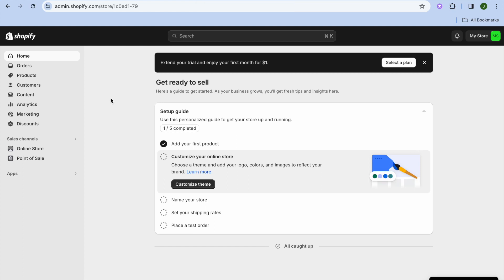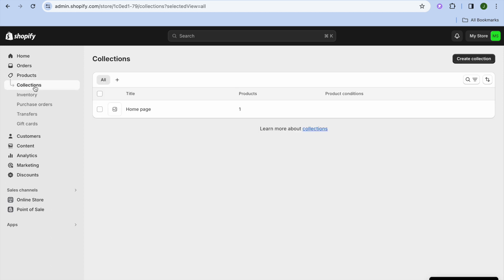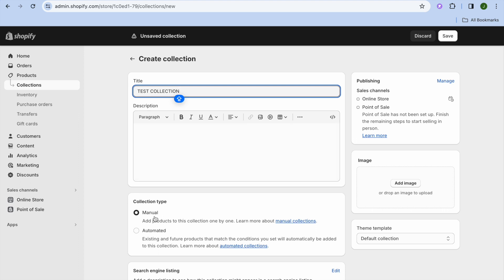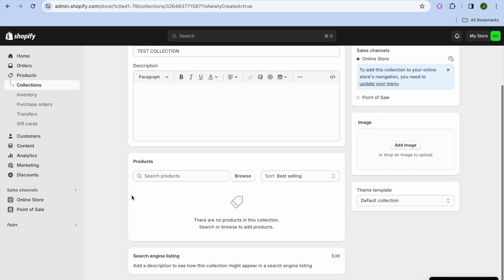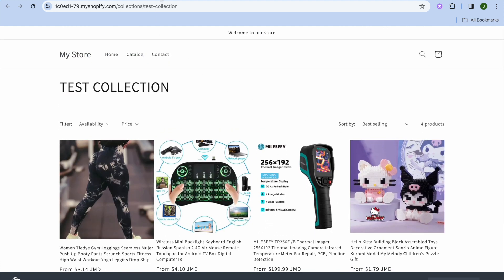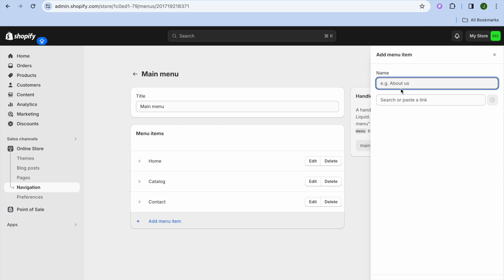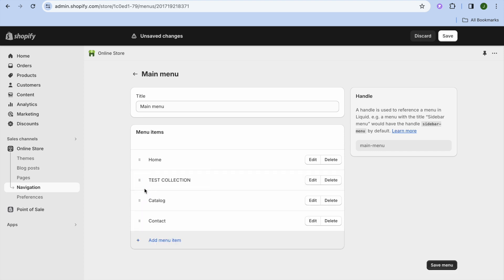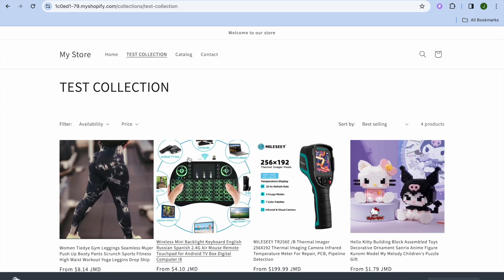HOW TO SHOW ALL PRODUCTS ON ONE PAGE ON SHOPIFY